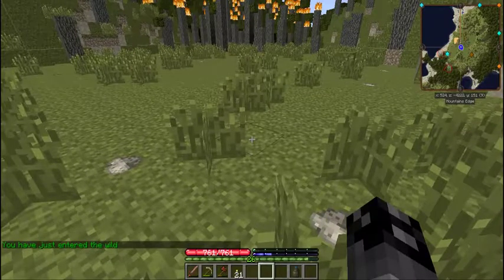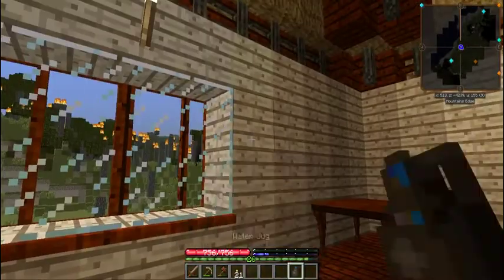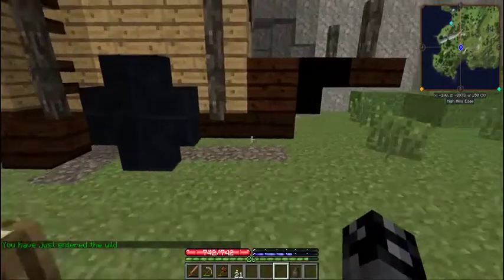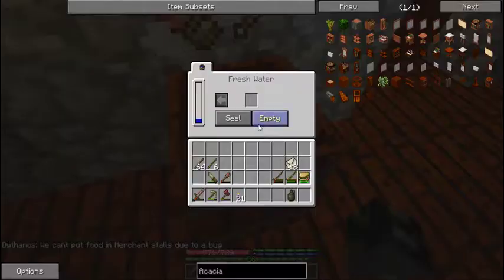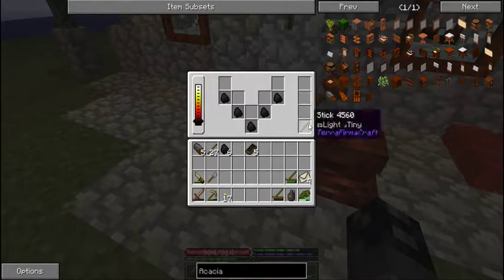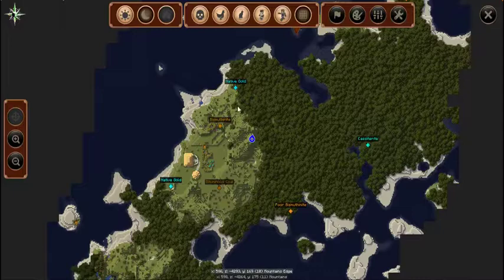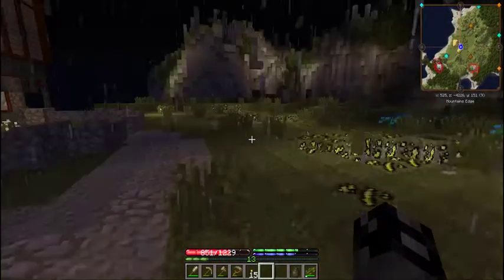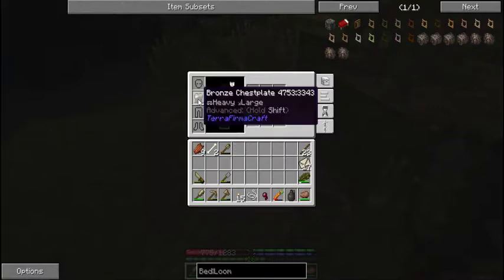"Together We Strive" Terrafirmacraft SMP E06 - Bronze-age & Townbuilding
You can find the Together We Strive modpack on the twitch launcher, and the official server's IP comes already packaged in the client. Alternatively, you can manually install and the IP is 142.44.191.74:26067
The official Together We Strive discord server can be found Come, and tell them Alfrety sent you.